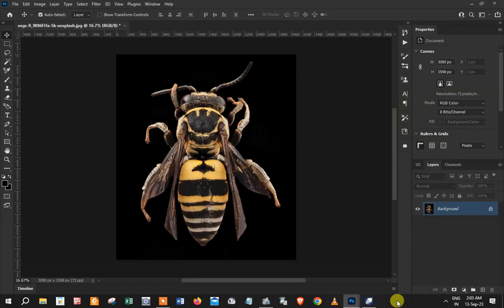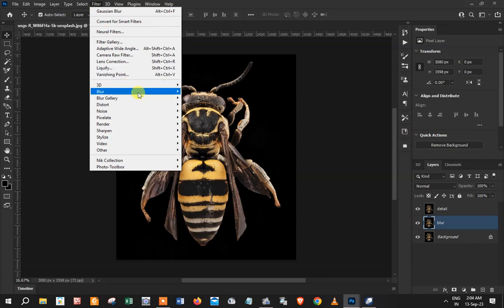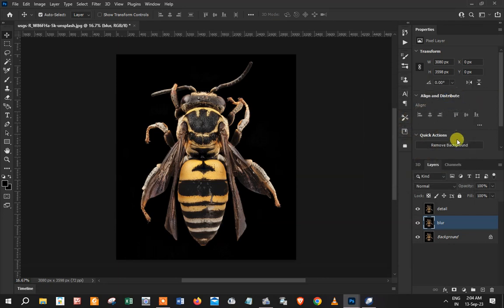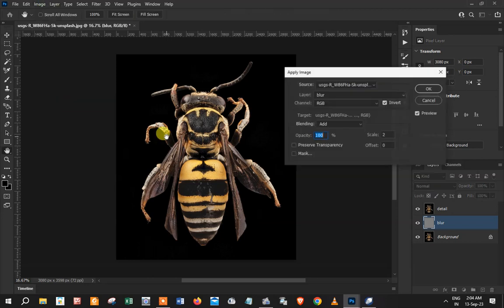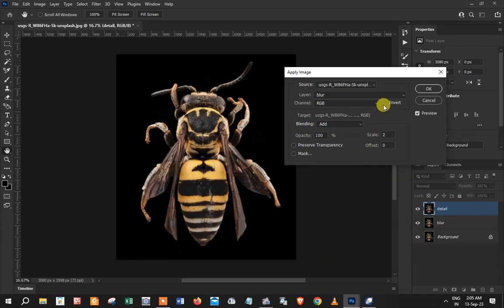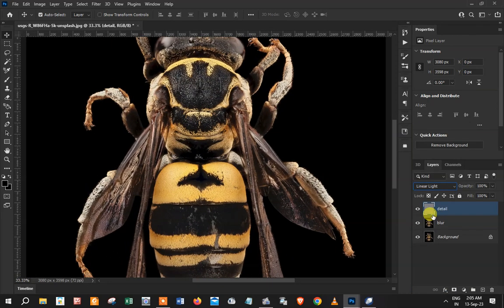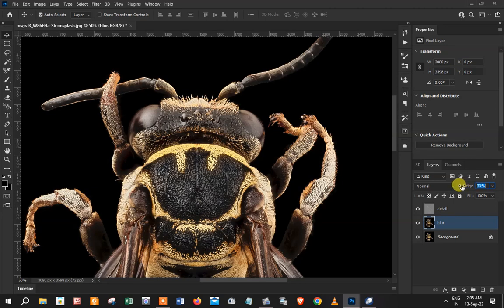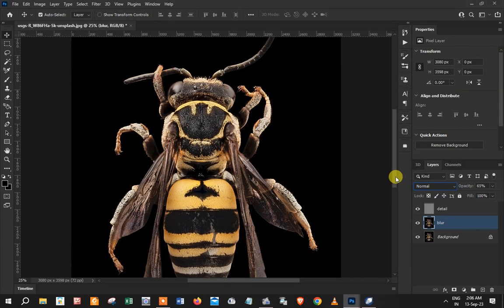sharpen Image using photoshop